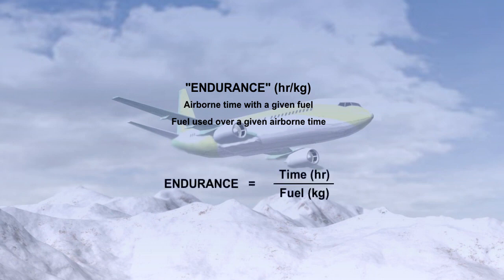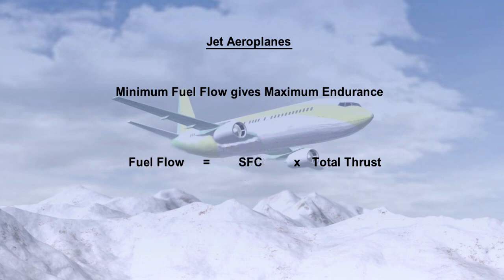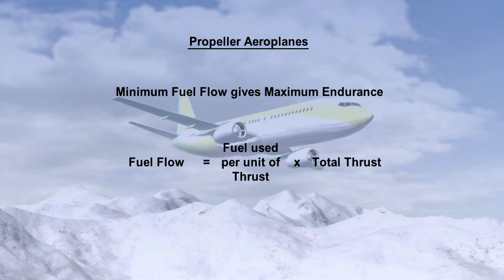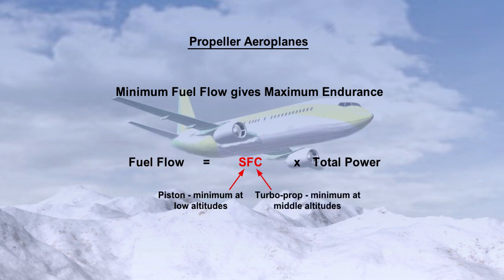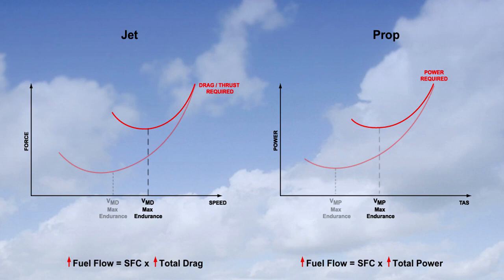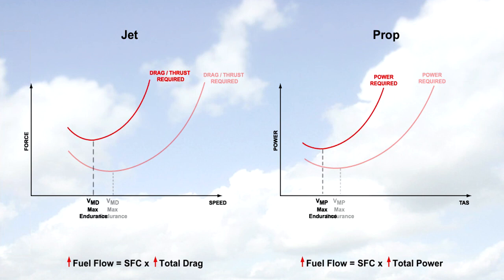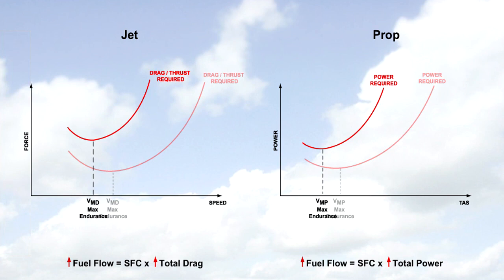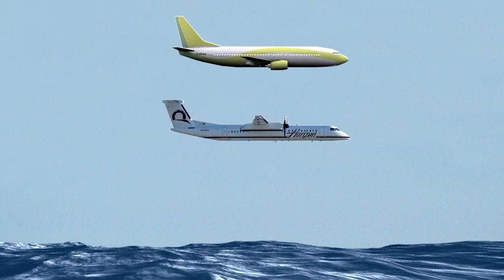17 General Performance Principles En Route Part 3